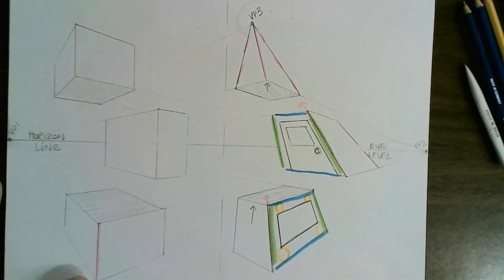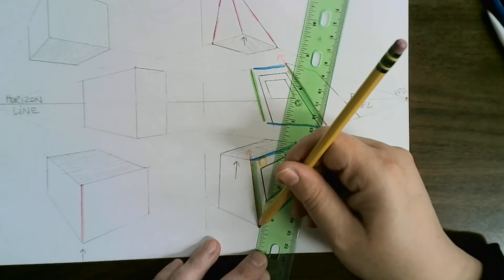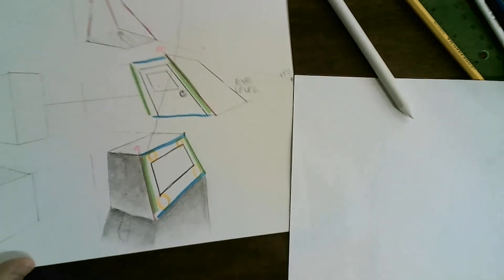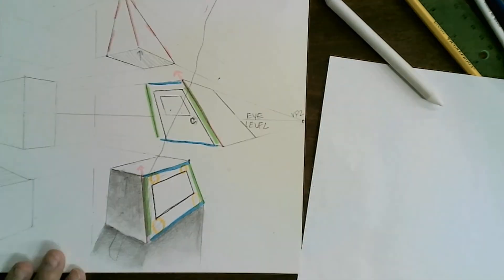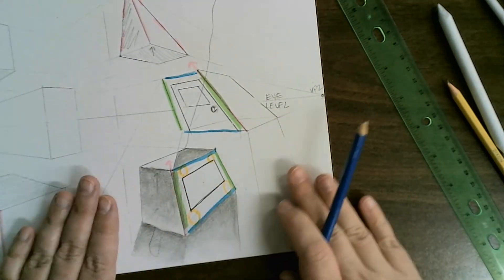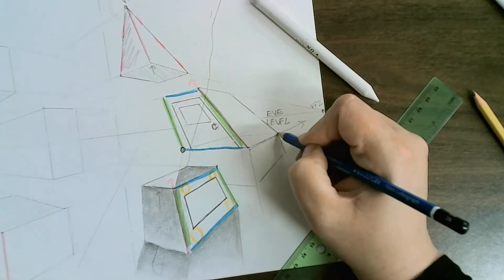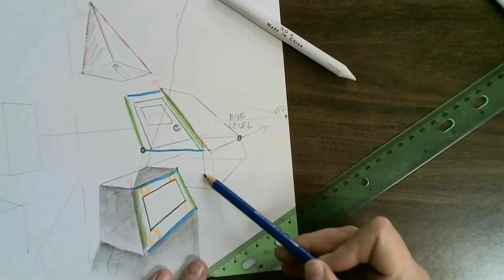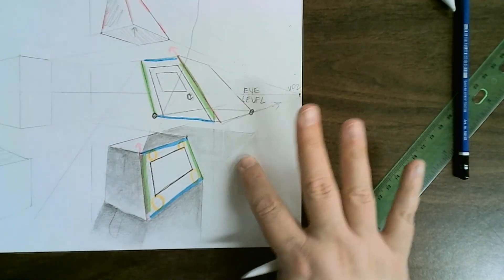Shading with Light Source in 3 Point